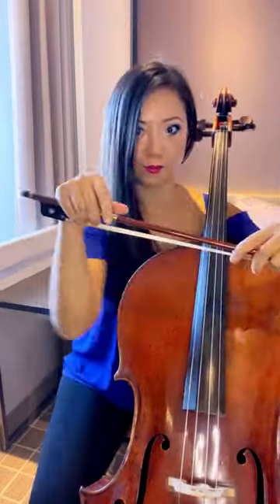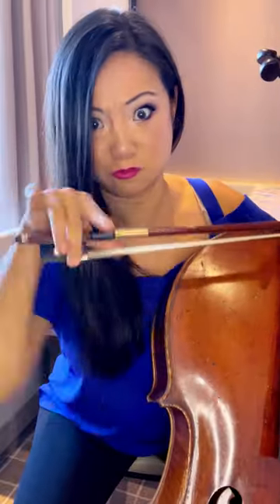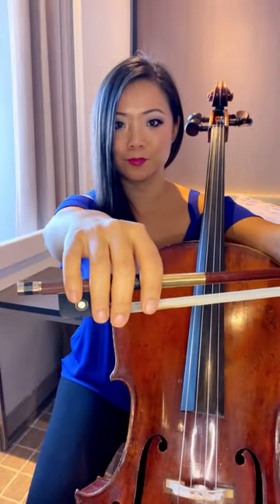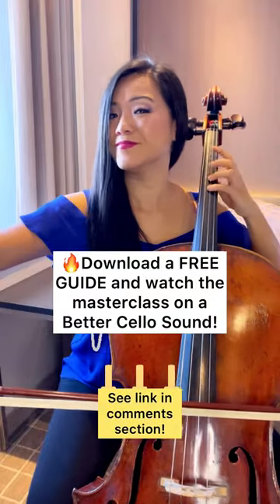How to Hold the Bow Without Tension!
🔥LINK IN COMMENTS Or here: Tiny.cc/cellistwendylaw?utm=youtube ! Download the FREE GUIDE to a Better Cello Sound with a FREE Masterclass! Also check out the CELLO MASTERY ACADEMY!

🌟S U P P O R T

💜Cello Vlogs, Tutorials, Tips and Lessons with Cellist Wendy Law